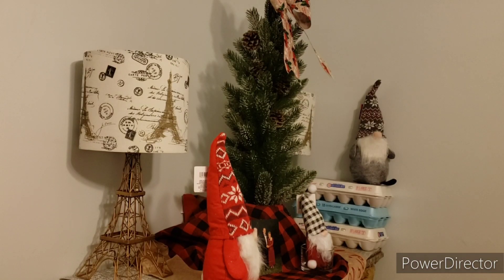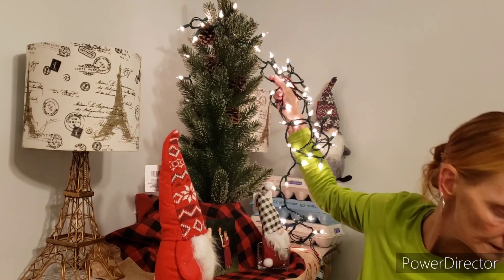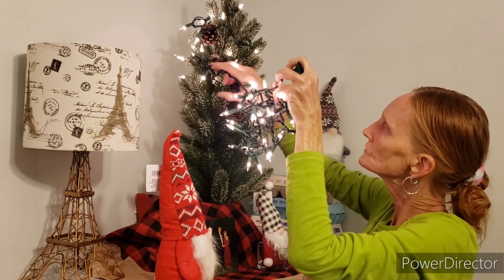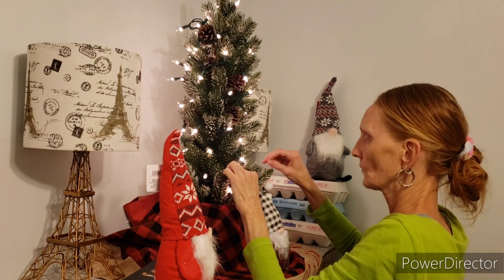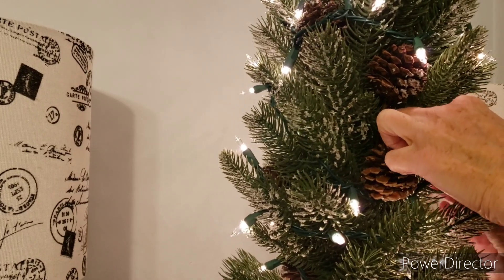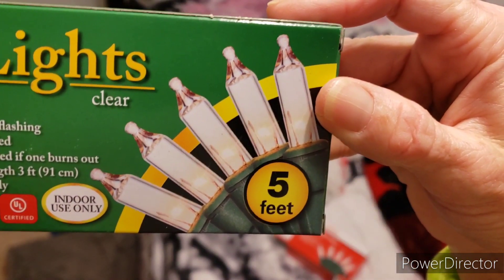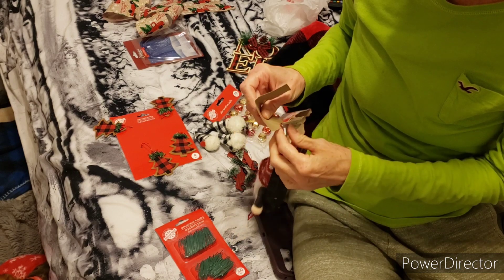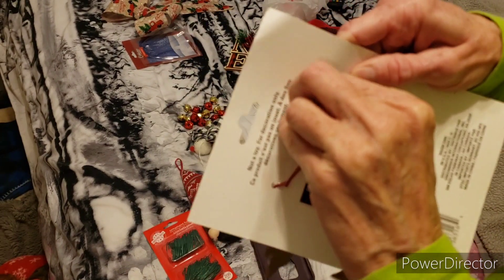~ VLOGMAS DAY 9 ~ LET'S DECORATE THE TREE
tracking_id=bakealegandle-20

1300 Maple Avenue Croydon Pa 19021